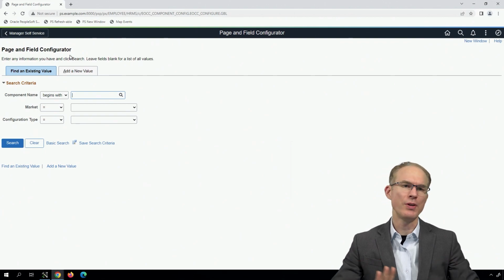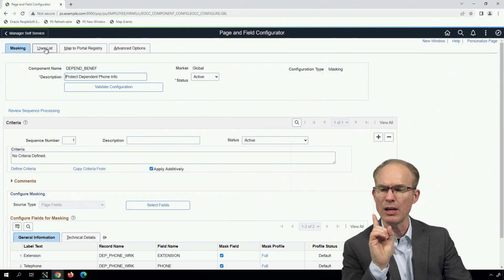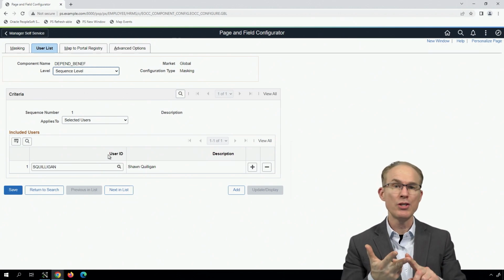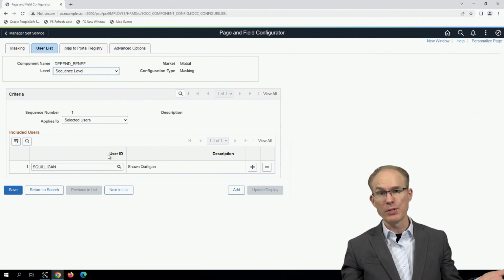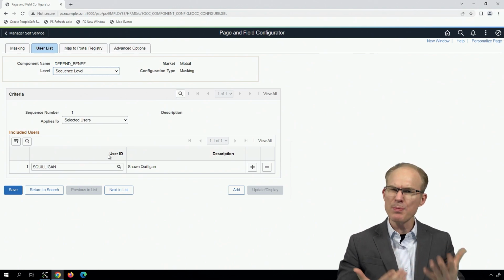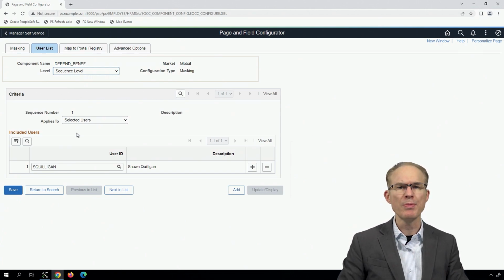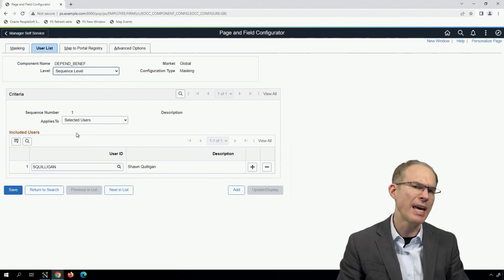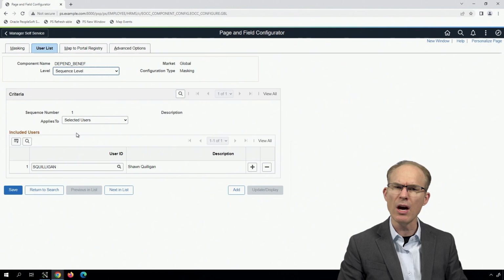User-Specific Page and Field Configurations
PeopleSoft Page and Field Configurator is an amazing "isolation customization" tool. But it has one feature you should avoid: User-specific configurations. The problem with user-specific configurations is maintenance. As an alternative, we recommend role-based configurations. We recommend using roles, not users, to apply Page and Field Configurator configurations. Want to learn more about this topic? Check out our "Configure, Don't Customize," Security, and Page and Field Configurator courses